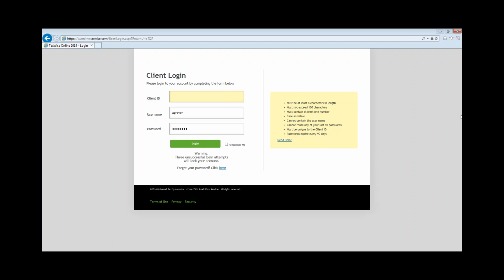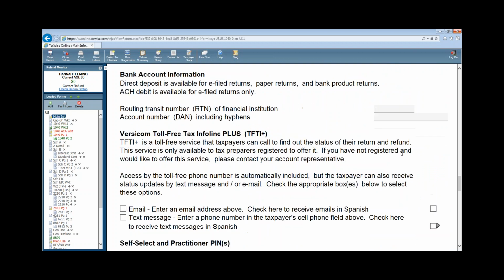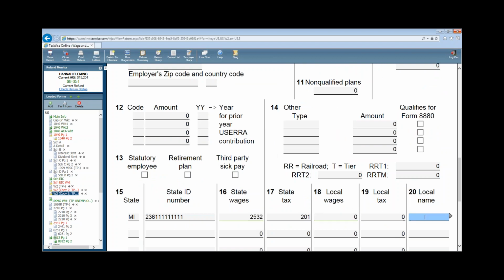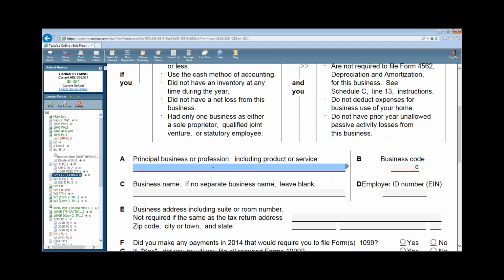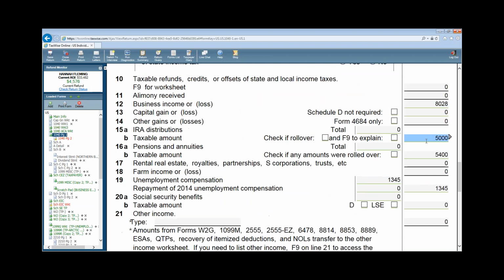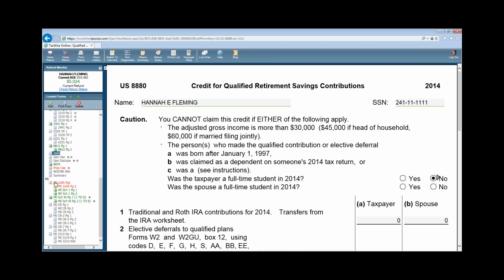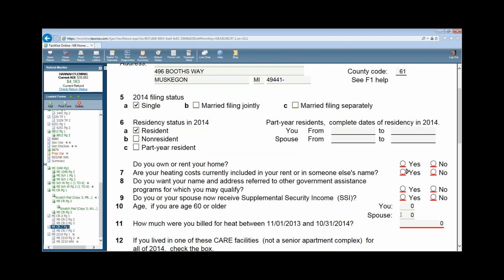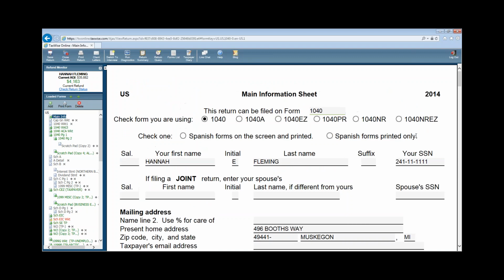TaxWise Practice Problem Flemming